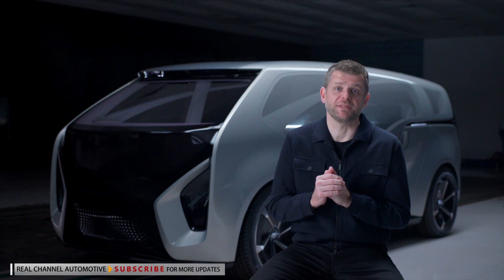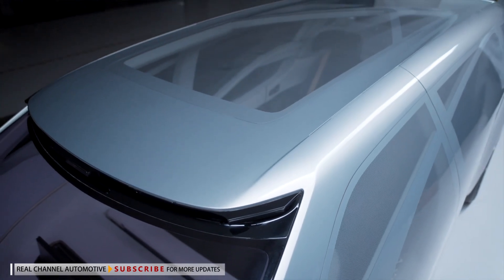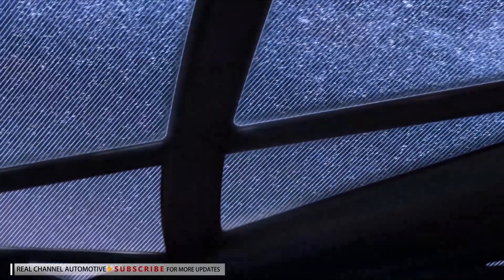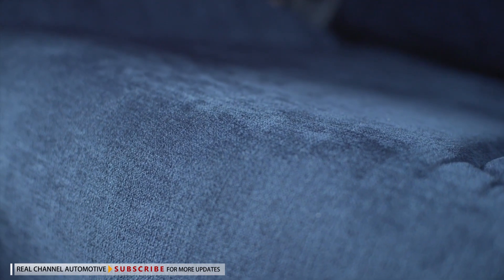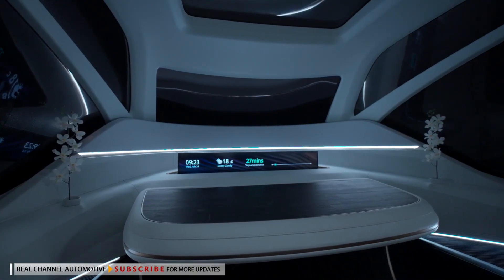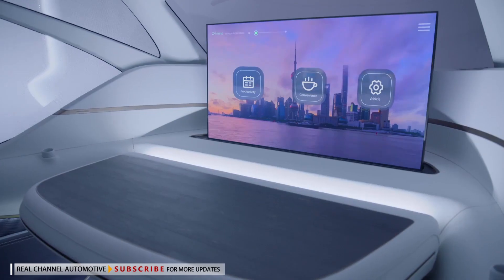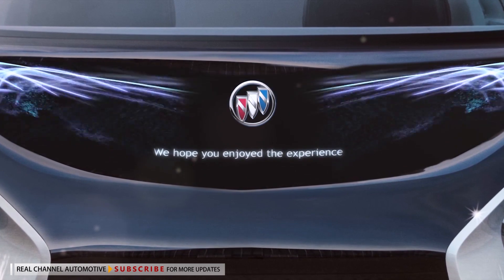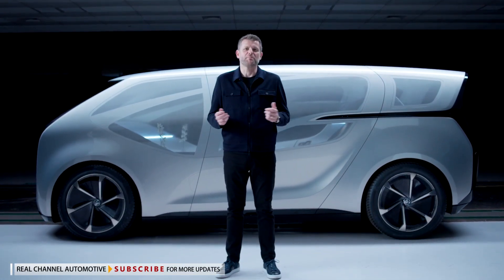GM Buick Reimagines Future Mobility with World Premiere of Smart Pod EV Concept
Buick Smart Pod Concept Vehicle

The Smart Pod allows users to maximize their productivity while experiencing a world-class level of comfort, safety and connectivity for hub-to-hub transportation.

“The Smart Pod is a bold design concept that looks at the full potential of advanced technologies in electrification, automated driving and digitalized connectivity, delivered in a warm, tactile and luxurious manner,” said GM China and GM International Vice President of Design Stuart Norris.

Focusing on personal space and well-being, the Smart Pod is a fully autonomous electric vehicle built on the groundbreaking Ultium platform and the VIP electric architecture. It inspires with its unique proportions, offering comfort and plenty of space.

Rather than traditional headlamps and taillamps, the Smart Pod’s sleek exterior incorporates micro-LED lighting technology. Its dynamic wake-up lighting animation and sliding door welcome passengers when they approach, delivering a personalized and high-tech feeling.

Once inside, passengers are immersed in a premium environment. The Smart Pod’s airy roof and innovative glass lattice maximize visibility, creating a connected feeling with nature. With the innovative sleep seat, which fully reclines, the Smart Pod offers the most comfortable and efficient method of commuting. The multi-variable seating layout further facilitates networking and rest.

The interior also conveys GM’s sustainability philosophy, with the adoption of premium and natural materials. Deployable tables, enhanced noise-canceling technology, an ambient sound management system, an air purifying system and other thoughtful details further contribute to the first-class ambience and pleasant multi-sensory experience.

The Smart Pod epitomizes Buick’s bold thinking and exploration of an intelligent and connected future. Featuring a 50-inch retractable retina LED screen, the latest-generation virtual cockpit system provides a highly intuitive AI-enabled experience for in-car virtual assistance and seamless connectivity with the outside world.

Thanks to intelligent voice command and advanced eye-tracking technology, the smart cabin supports enhanced navigation and real-time integration with personal devices, and serves as a remote office. Through its artificial intelligence and machine learning capability, the concept vehicle adapts to the user, making personalized suggestions for a variety of functions – from infotainment to comfort to vehicle operation.

With a full complement of sensors, it integrates industry-leading hardware and software with a suite of safety features to ensure a safe, intelligent and relaxed personal mobility experience.